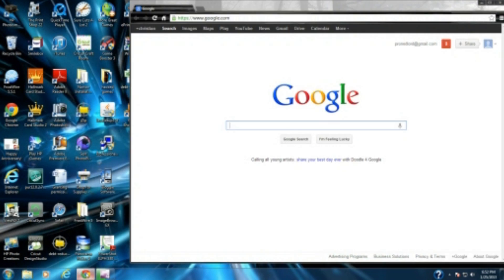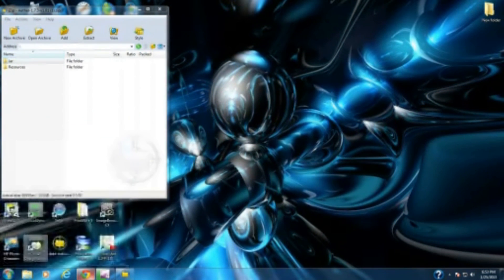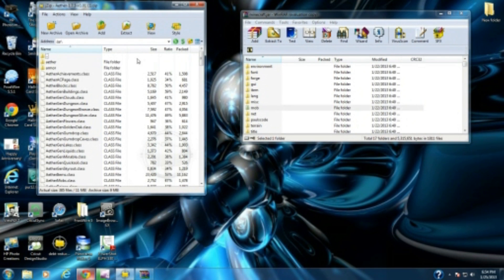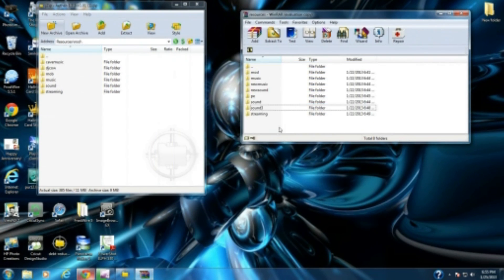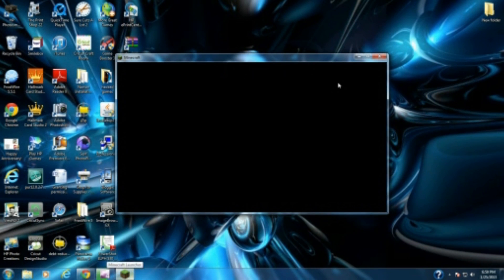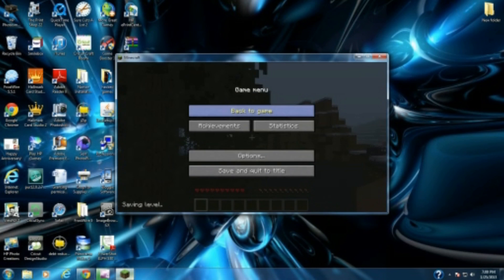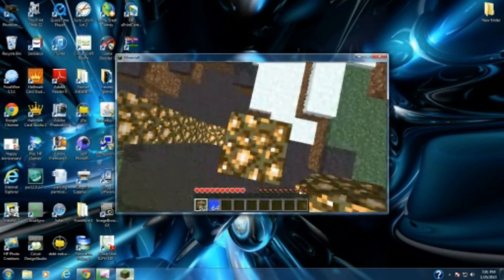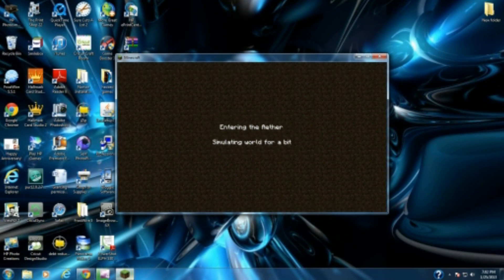Aether Mod 1.4.7 Install [TUTORIAL]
This is a video for people who want to install any kind of mods to their Minecraft saves. Hopefully I made it clear and understanding.